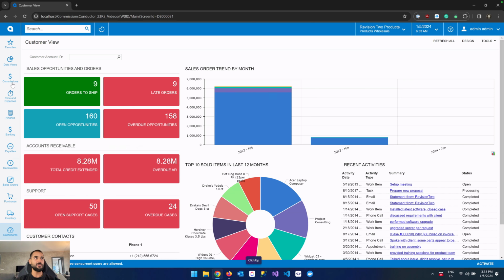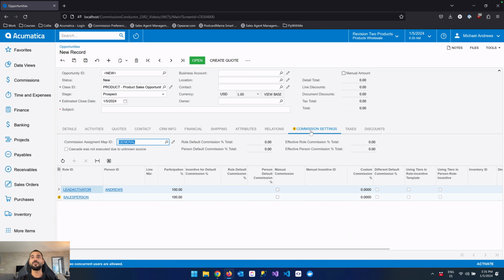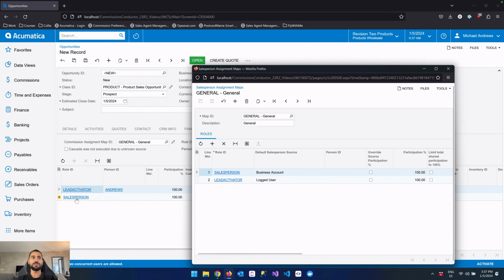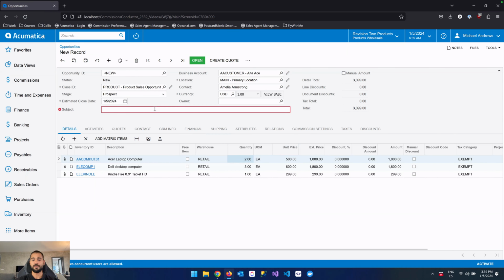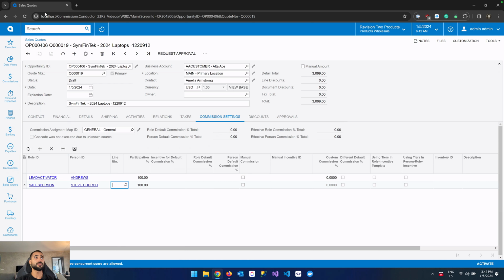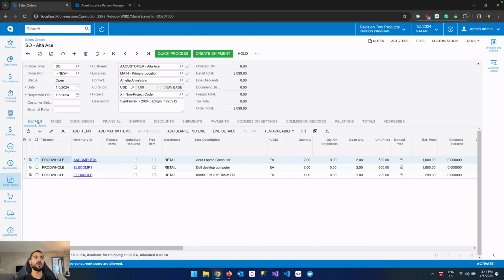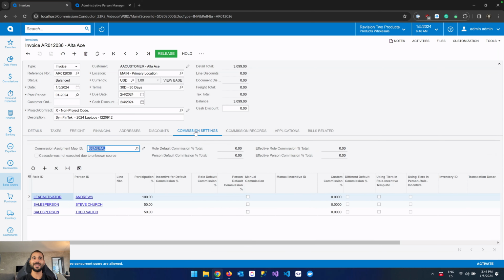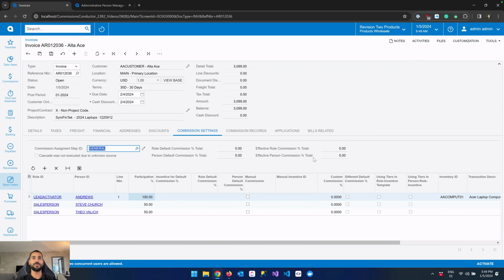Commissions Conductor Settings on Sales Documents - Acumatica 23R2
Wlaking through the Commissions Conductor Settings for the Sales Documents in Acumatica.